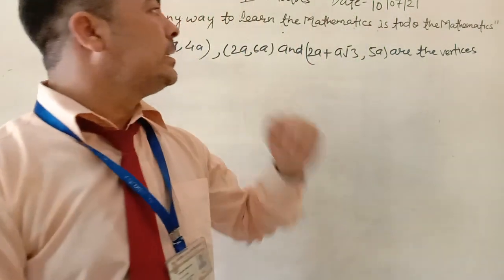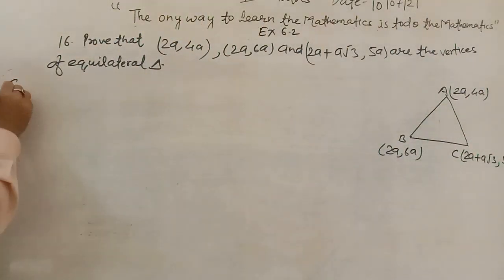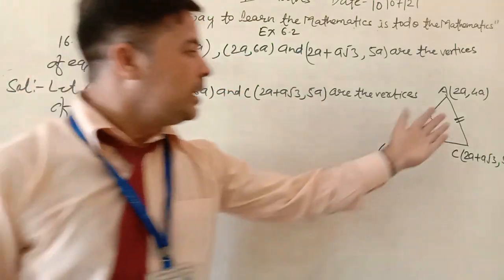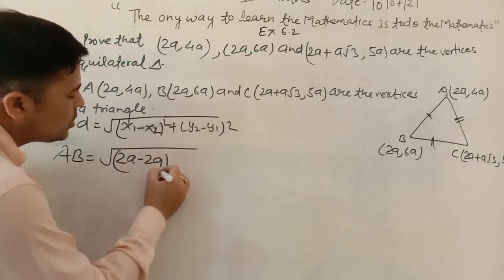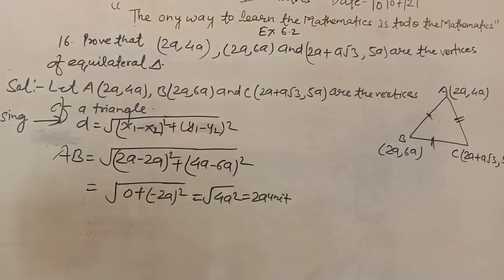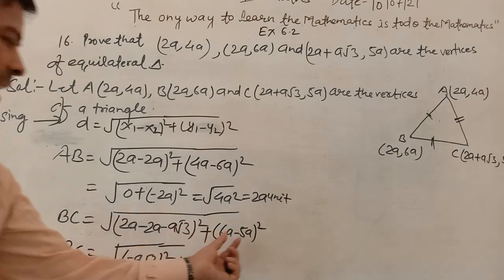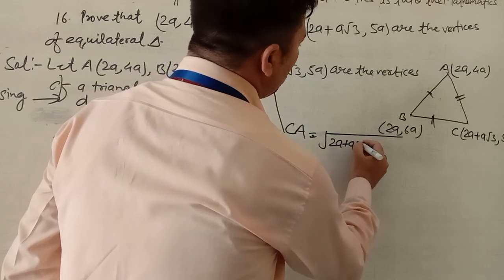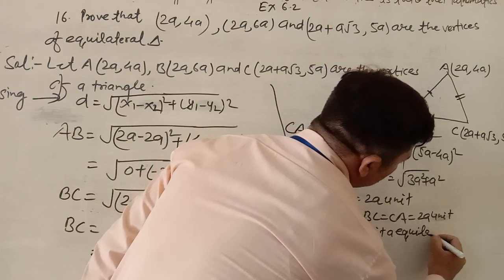July 10, 2021(1)